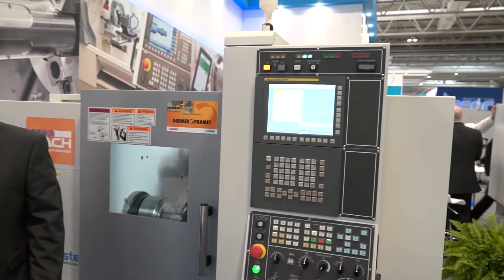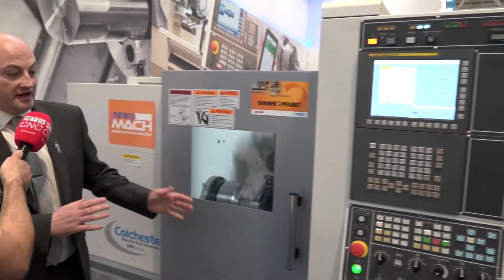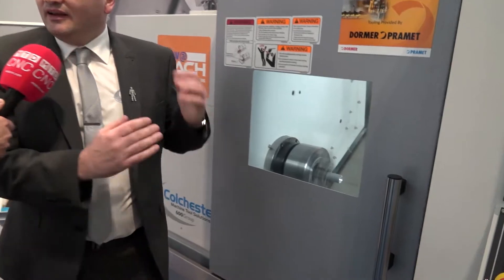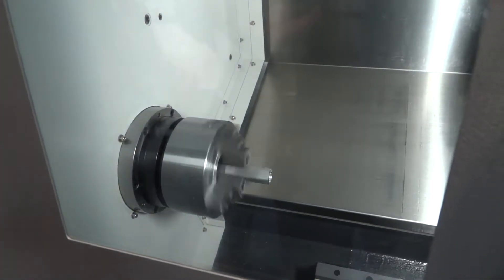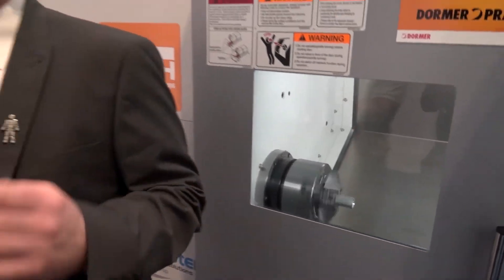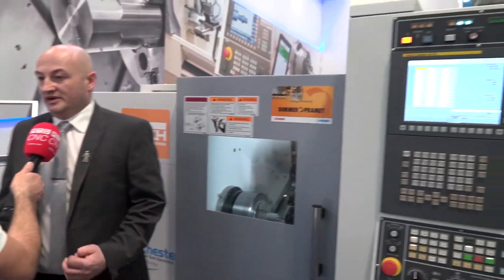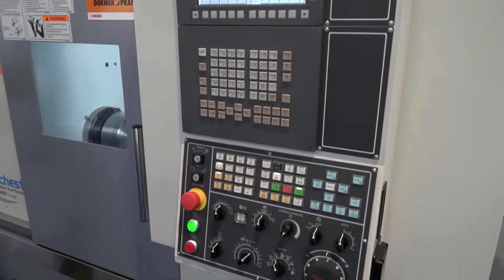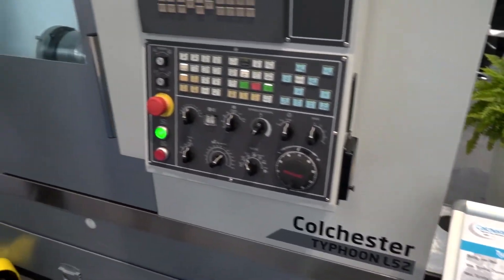Typhoon L Range launches at Mach 2018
Paul Rushworth, Sales Director talks us through the NEW Typhoon L linear way CNC Turning Centre range